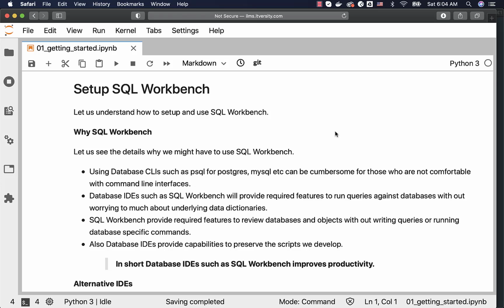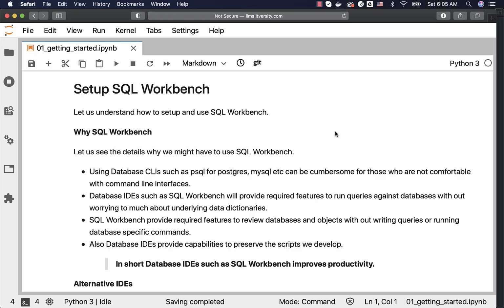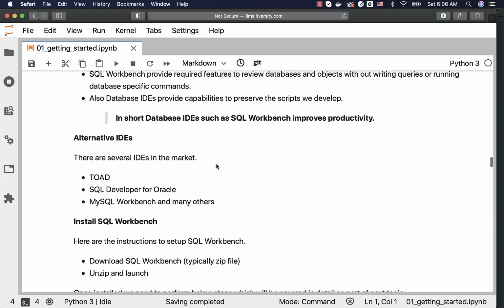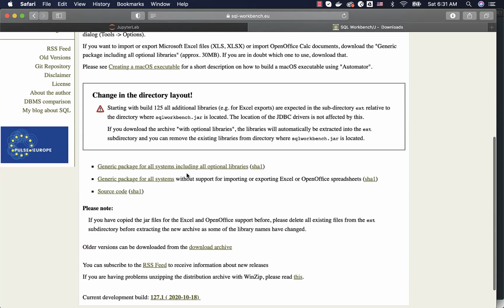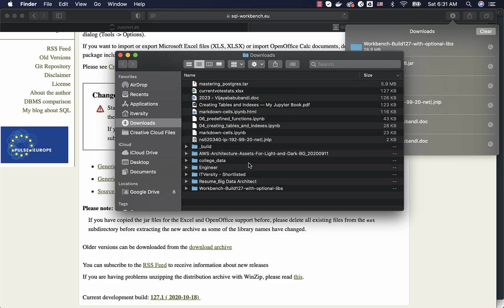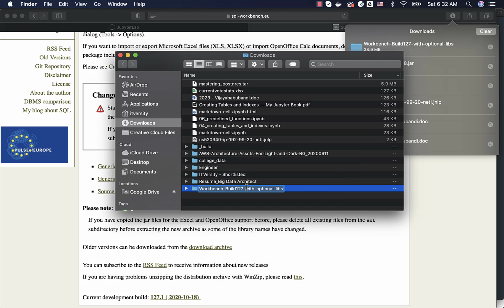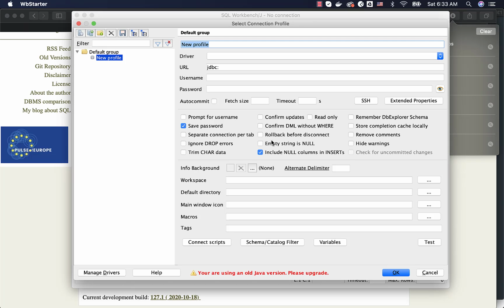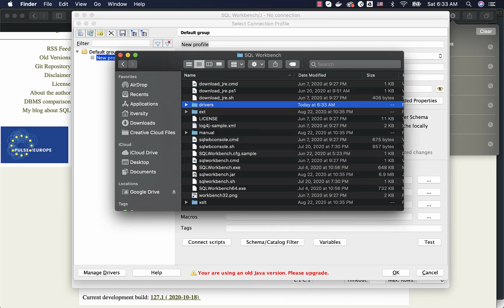Mastering SQL - Postgresql - Getting Started - Setup SQL Workbench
Welcome to another installment of our ‘Mastering SQL’ series, where we delve into setting up and using SQL Workbench with PostgreSQL. SQL Workbench/J is a powerful tool for database management and SQL scripting, and this tutorial is designed to get you started quickly and efficiently.

In this video, we’ll guide you through the entire process of downloading and installing SQL Workbench/J, connecting it to a PostgreSQL database, and running your first queries. Ideal for both beginners and those looking to integrate SQL Workbench into their PostgreSQL workflow, this tutorial covers everything from basic setup to initial usage tips.

By the end of this tutorial, you’ll be well-equipped to use SQL Workbench as an effective tool for database management, script execution, and much more. Whether you’re managing large data sets or simply practicing your SQL skills, SQL Workbench paired with PostgreSQL offers a robust platform. Don’t miss our practical tips and insights to enhance your database handling capabilities!

You can access complete content of Mastering SQL using PostgreSQL by following this Playlist on YouTube

You can access complete content related to this video by clicking